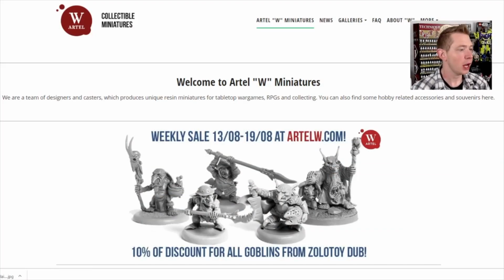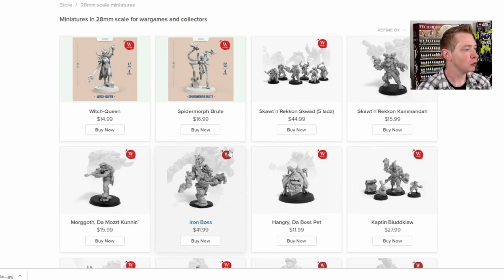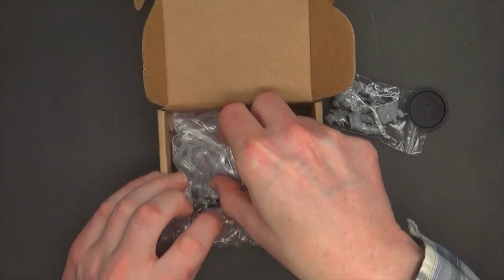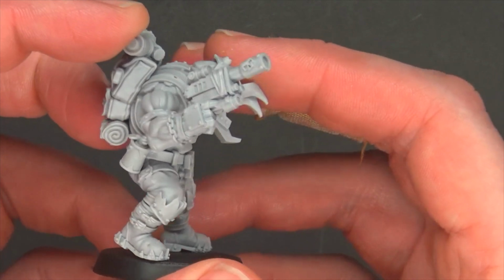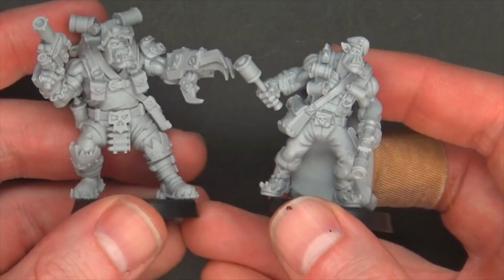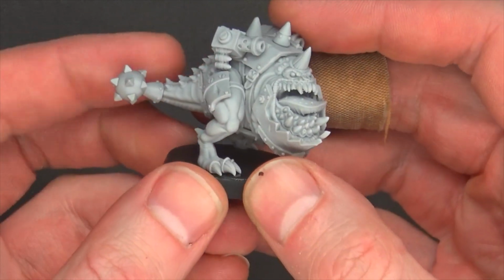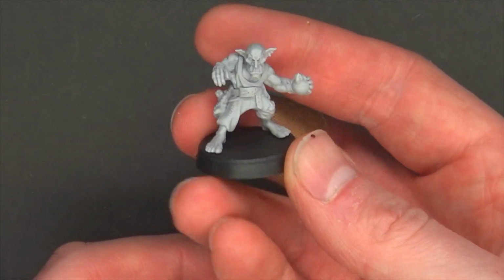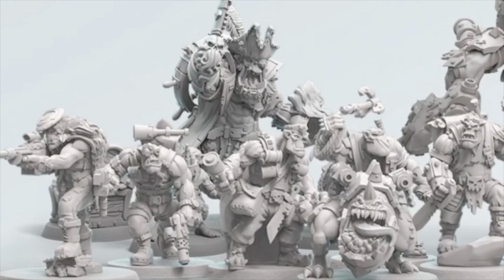Orktober! Greenskin Miniatures For Less Than Forge World: Artel W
Don't miss some of the biggest quality in the smallest models as we unbox and build the latest Ork models from Artel W Miniatures!